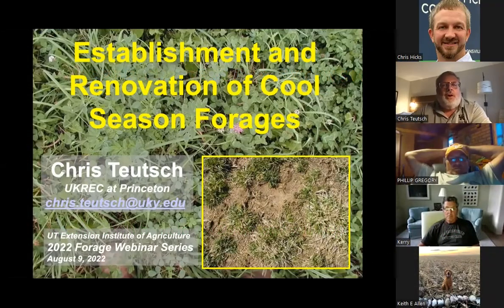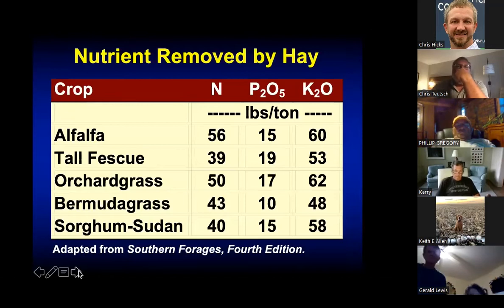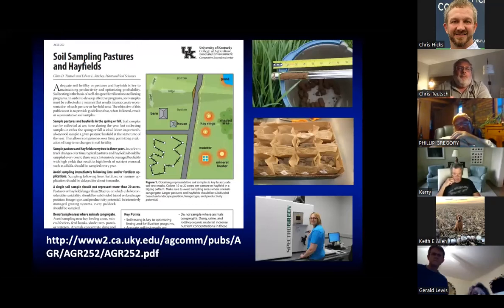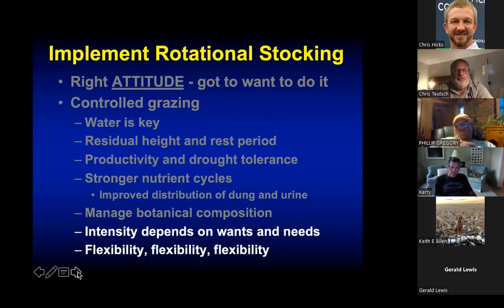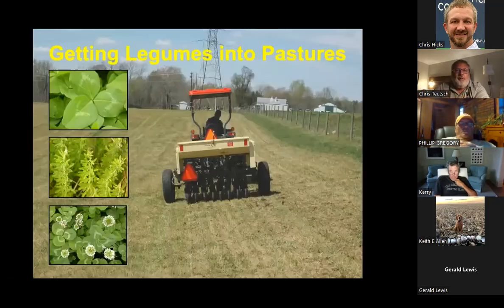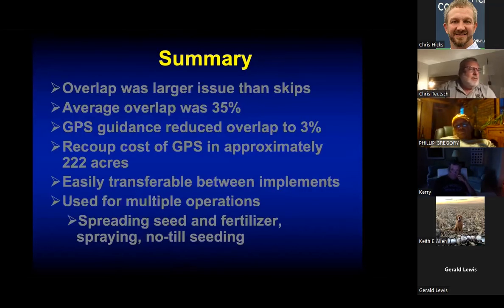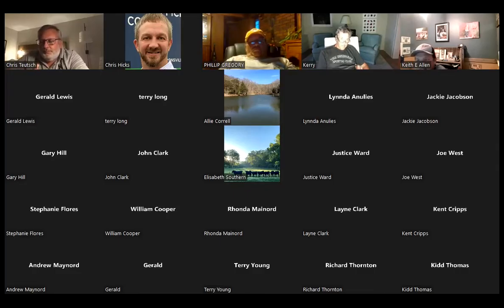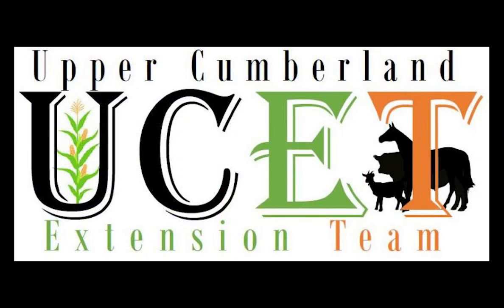Establishment and Renovation of Cool Season Forages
Do you have pastures that could use reseeding? What about a hayfield that needs a complete overhaul? University of Kentucky Specialist Dr. Chris Teutsch joined us to discuss establishment and renovation of cool season forages.”